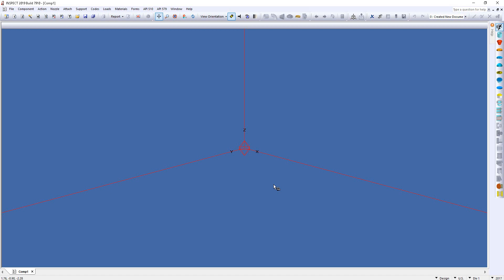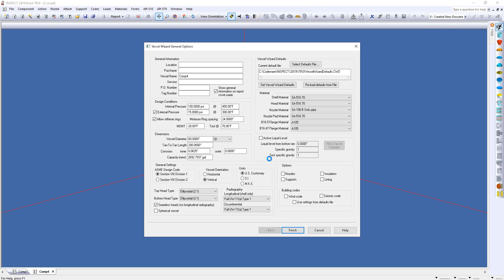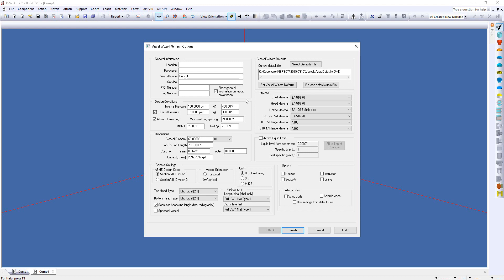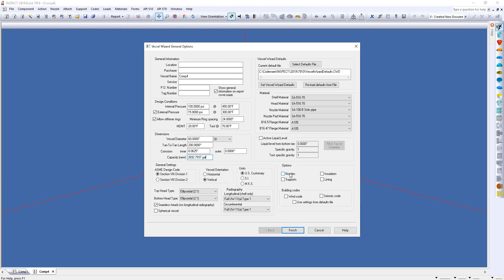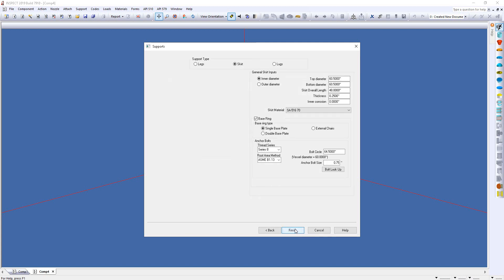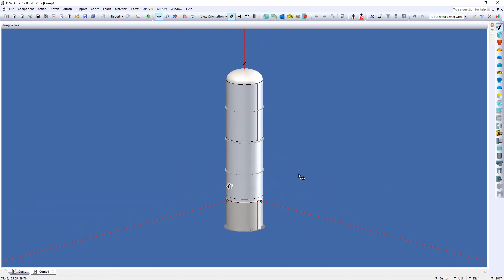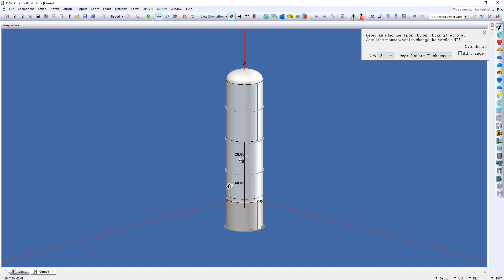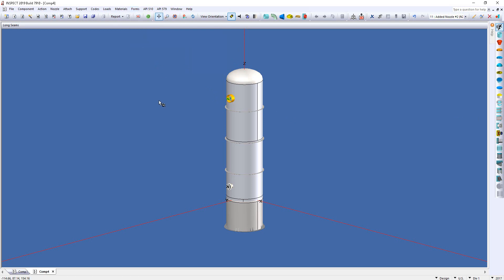COMPRESS Vessel Wizard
The COMPRESS Vessel Wizard is a productivity enhancing feature that speeds pressure vessel design by creating complete pressure vessel models with minimal input. User-defined preferences provide control over the design decisions and component selections made by the Vessel Wizard. After entering the general design parameters, the Vessel Wizard completes the design and details the individual components.